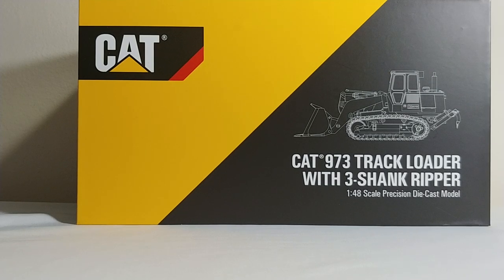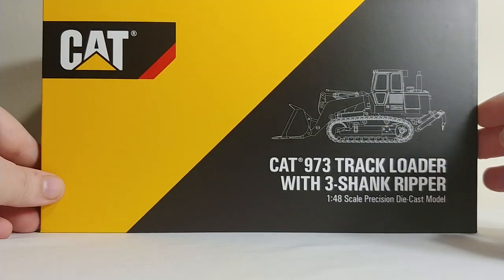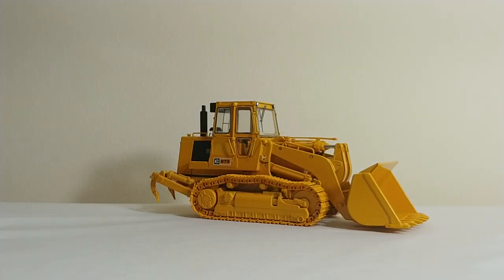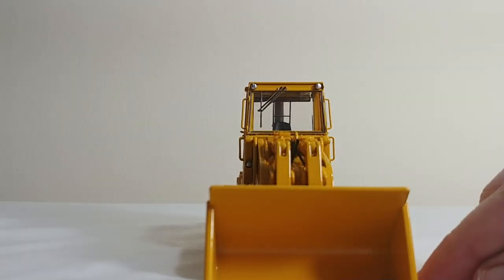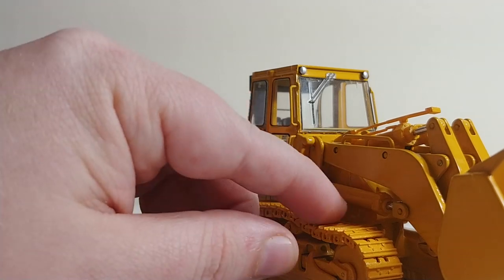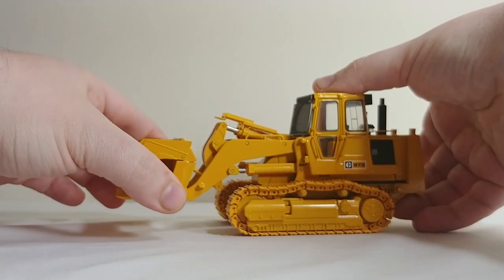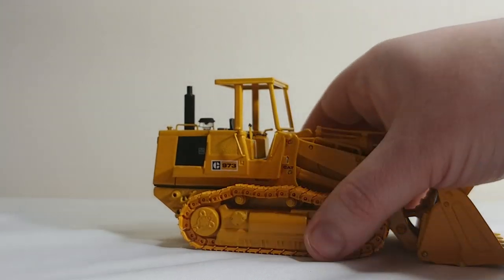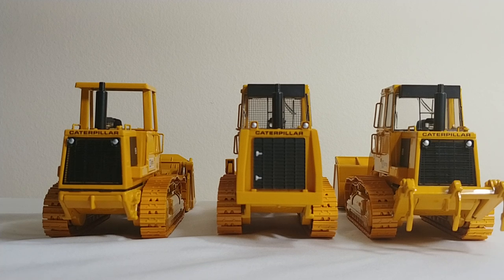Classic Construction Models Caterpillar 973 Track Loaders (All Three Versions)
First introduced in 1982 as a replacement for the 977L, the Caterpillar 973 Track Loader was very popular for its time. Reproduced in stunning 1/48 scale as only CCM can, the model is equally as impressive with tons of detail and precision functionality. All three limited editions have enough going for them to make each high desirable and highly collectible.